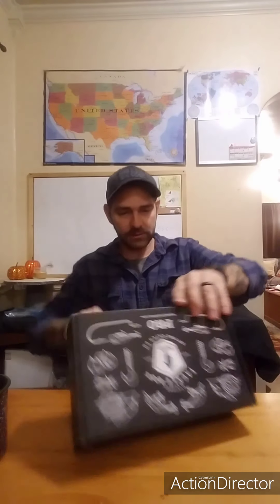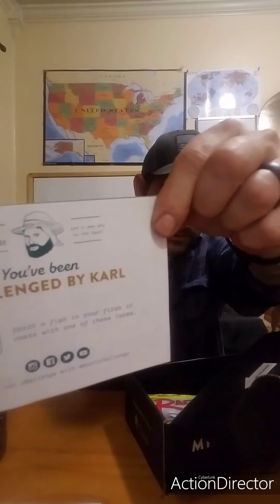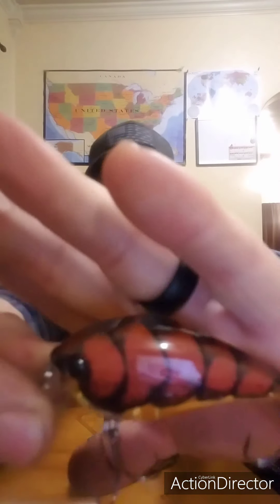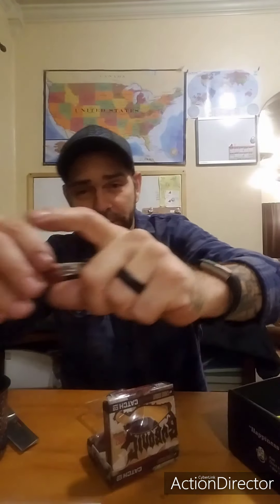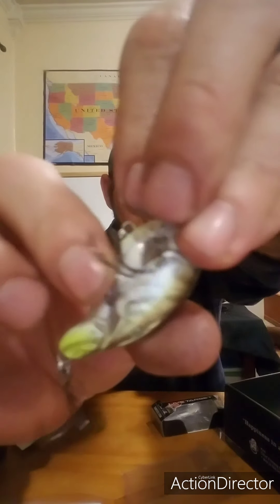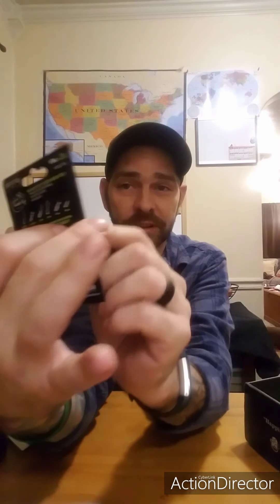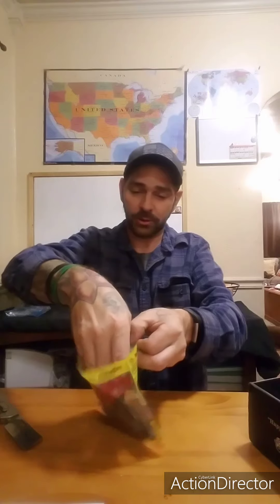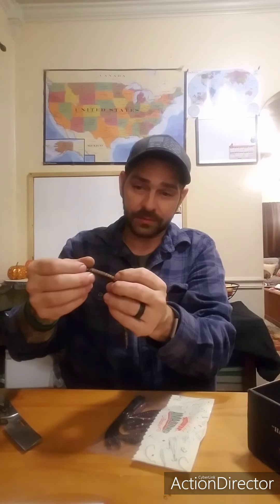November MTB PRO box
We open up and check out the November Mystery tackle box. we do our MTB videos in one take. and we avoid posts and videos about it until we do our review. it is always our first look at the contents and our genuine reaction.